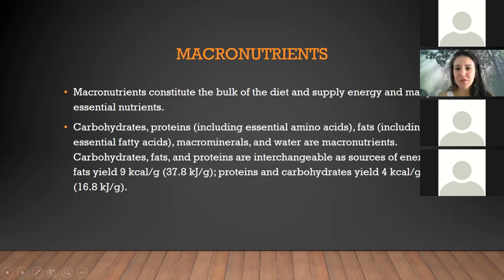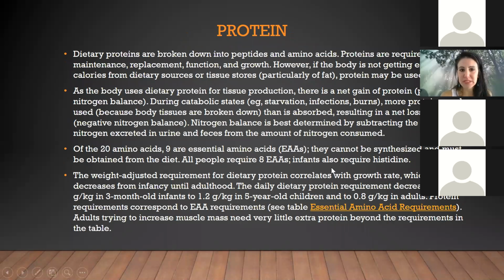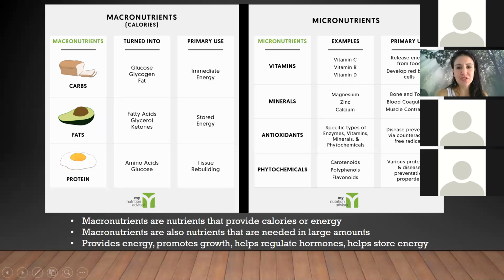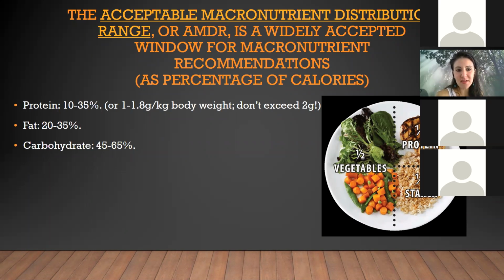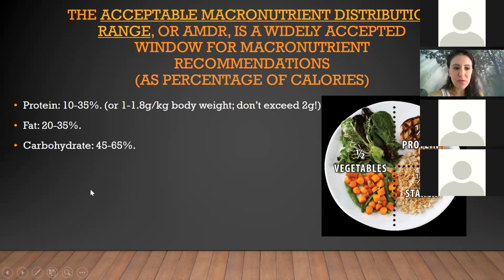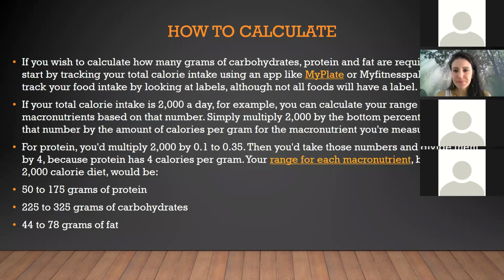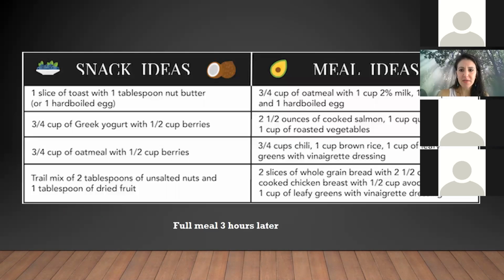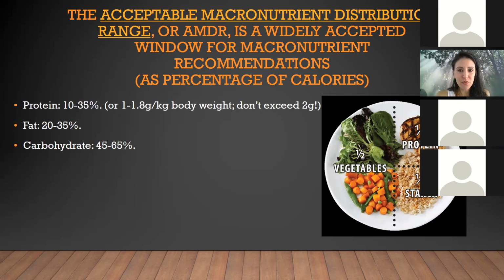Nutrition Talk w/ HDH: Macronutrients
Are you trying to figure out in what percentages/proportions you should be eating carbs proteins and fats per day or per meal?
These three large nutrients: carbs, proteins, and fats are called macronutrients. Let’s talk about them.

Miriam Jirari is a licensed intuitive eating counselor and our HDH dietitian.